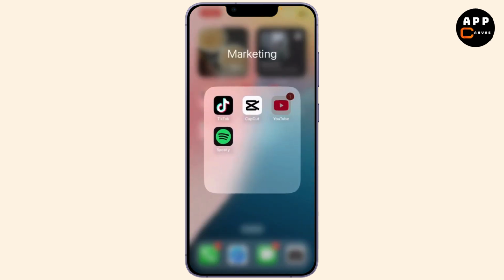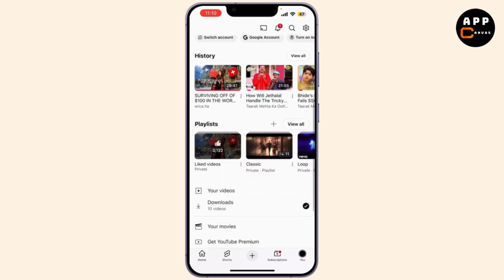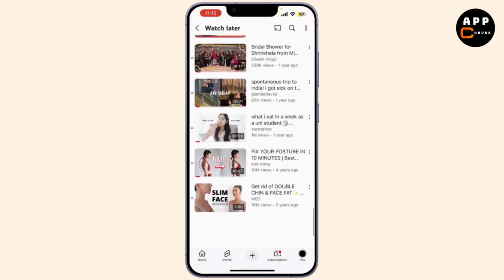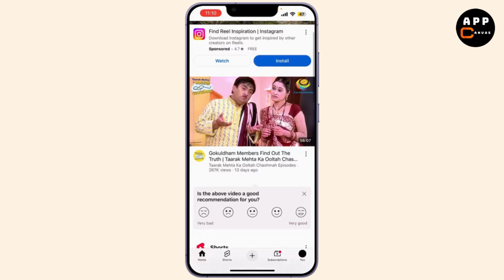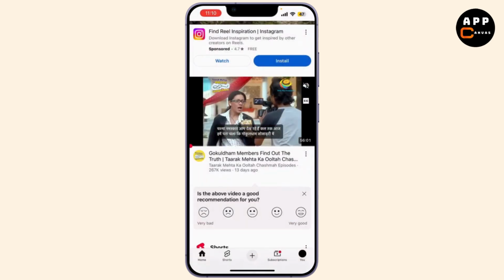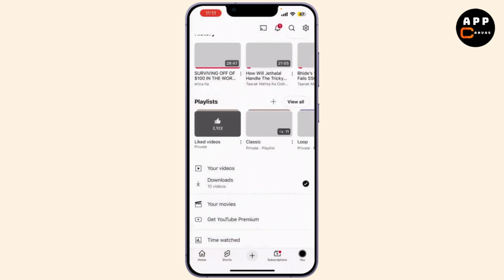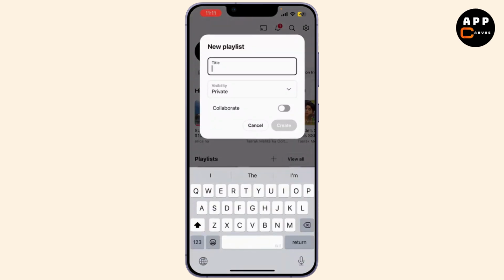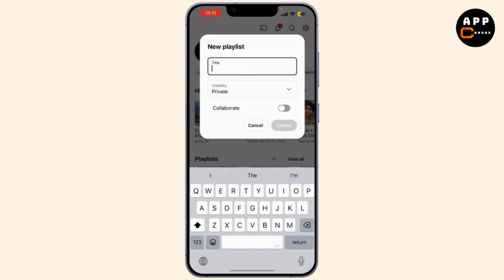How To Find Watch Later Playlist On YouTube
Learn how to easily find your Watch Later playlist on YouTube in this step-by-step tutorial. Whether you're looking to access your saved videos or organize your playlist for later viewing, we've got you covered!

In this video, you'll discover how to find your YouTube Watch Later playlist. You'll also learn how to add videos to the playlist and how to manage your saved content effectively.

Timestamps: 0:00 Introduction 0:25 Step 1: Accessing Your YouTube Watch Later Playlist 0:50 Step 2: Managing Your Watch Later Playlist